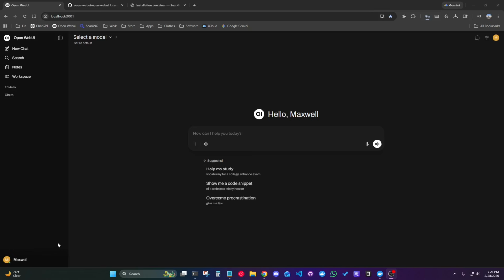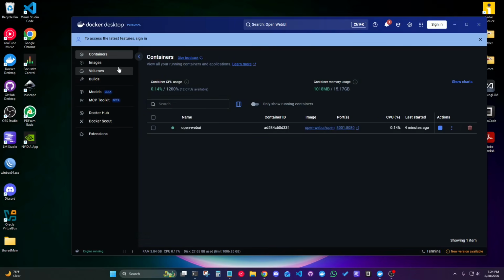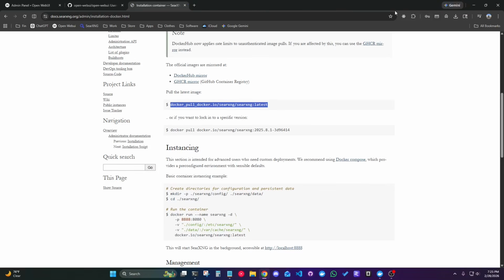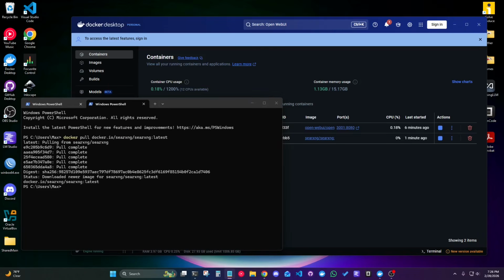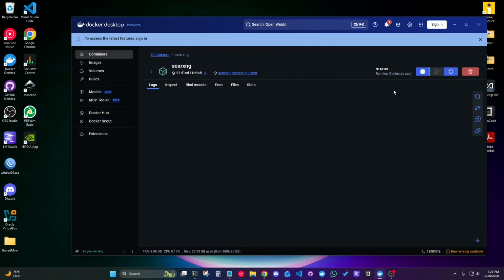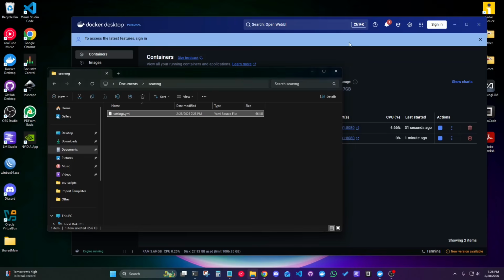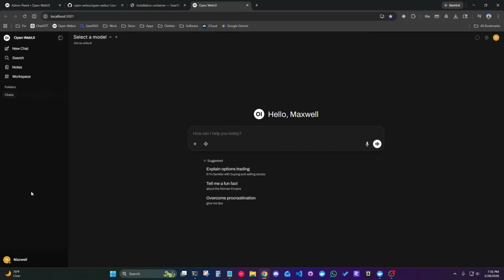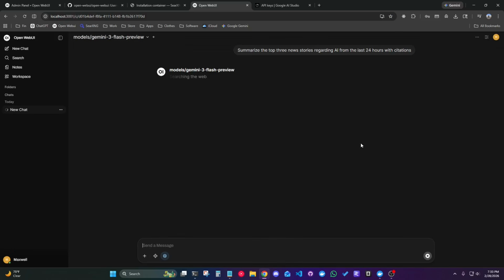Setup searXNG With Open Web-Ui - searXNG Docker Desktop & Open Web-UI - Tutorial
0:37 pull searxng image from docker
1:29 How to run searxng using docker desktop ui
2:59 Create internal docker network to allow open web-ui to make requests to searxng
4:54 Configure searxng yml file to allow json responses
6:30 Configure open web-ui web search settings

/etc/searxng

docker network create ai-network
docker network connect ai-network searxng
docker network connect ai-network open-webui